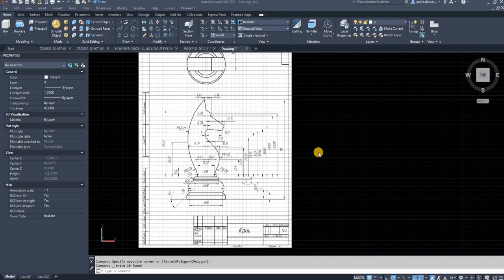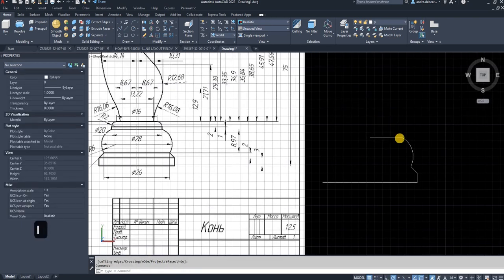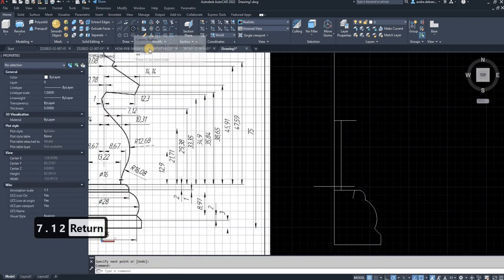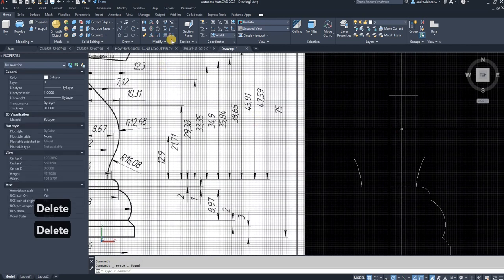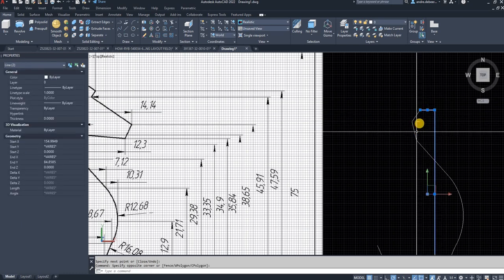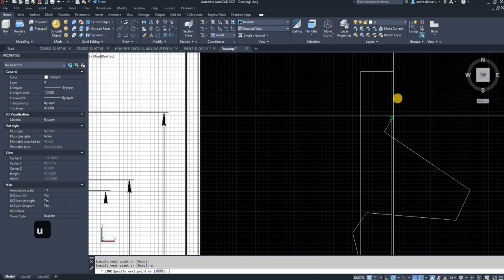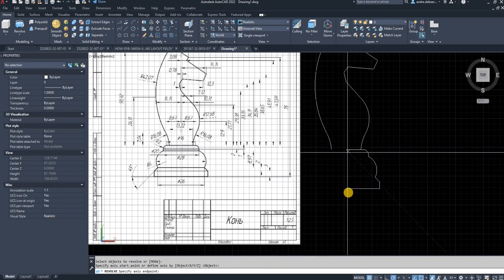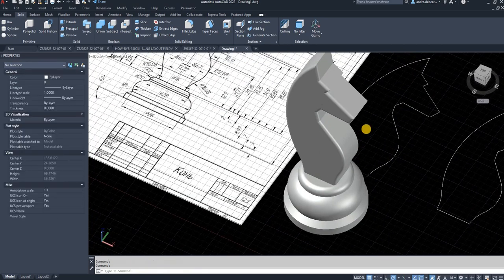AutoCAD tutorial : How to draw a chess piece. (Horse)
Hello everyone,

In this video, I will show you how to draw a chess piece (horse).
We will use commands like revolve, mirror and press/pull.